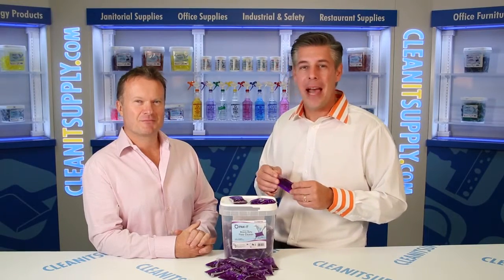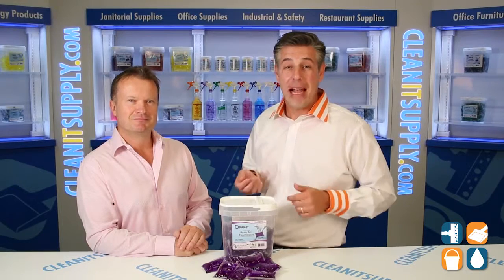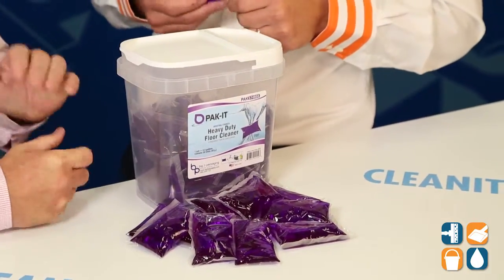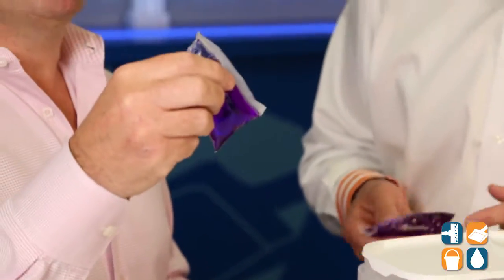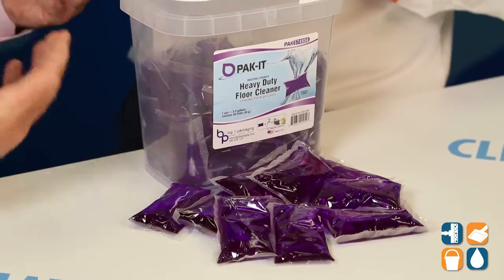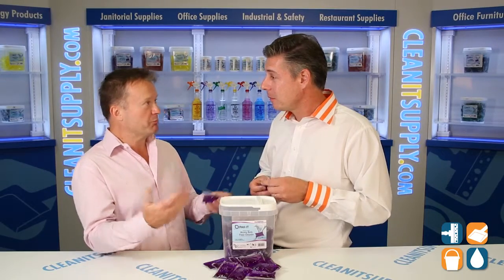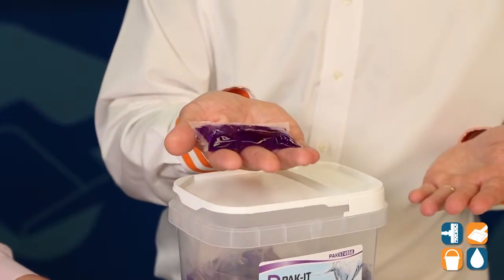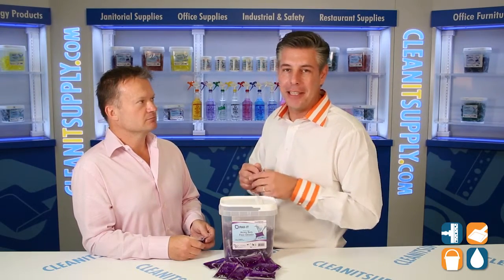PAK IT Heavy Duty Floor Cleaner, 50 packets/tub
Big 3 Packaging Heavy Duty Floor Cleaner

Heavy Duty Floor Cleaner
This Heavy Duty Floor Cleaner, a DfE registered formula, is formulated to be part of a daily maintenance program for floors. Thoroughly cleans dirt and traffic soils on all floor surfaces. Its unique formulation is mild enough for daily cleaning, yet effeEAive for deep scrubbing at stronger dilutions. Phosphate-free.

Scent: Sea mineral accord is enhanced with Italian bergamot and tender rose petals finished with sheer white musk.

Contains 4 tubs each containing 50 purple packets. Dilutes to 200 quarts of Heavy Duty All Purpose Cleaner -